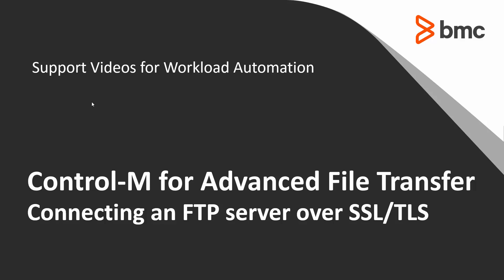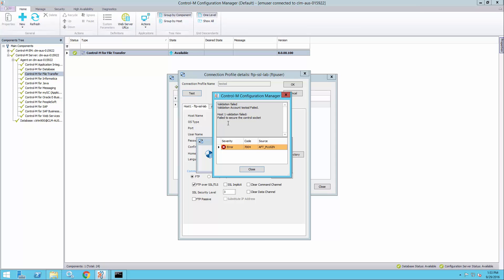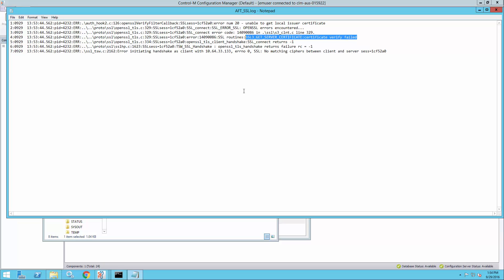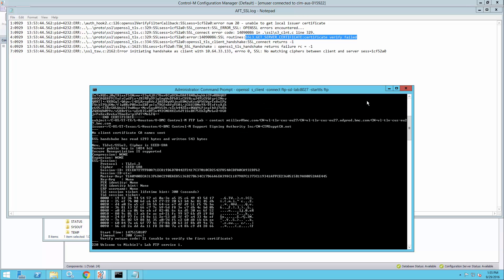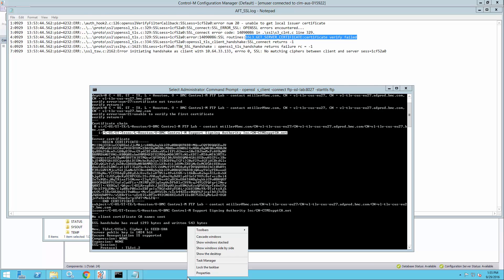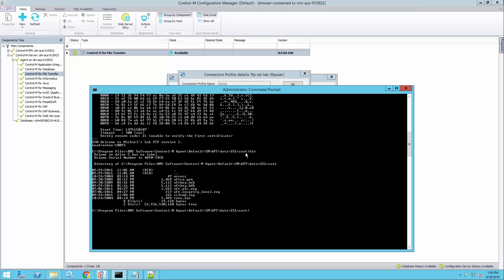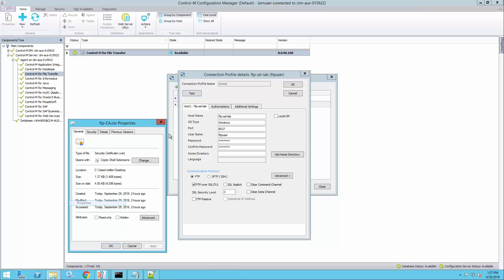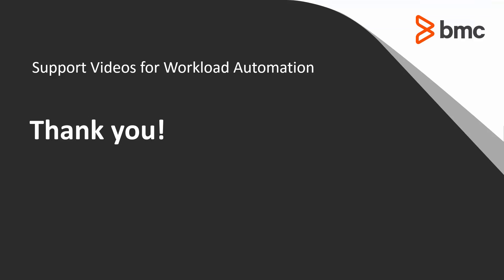How to connect AFT to an FTP server using SSL-TLS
How to connect Control-M for Advanced File Transfer (AFT) 8.0 and below to an FTP server using SSL/TLS, find the right certificate and import it into the AFT key database.